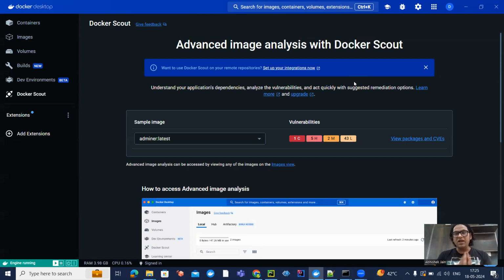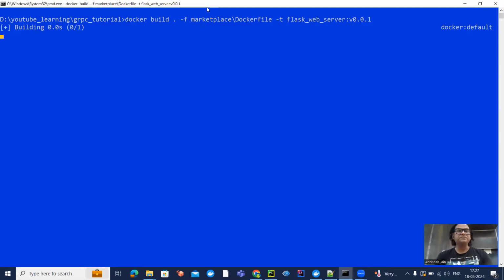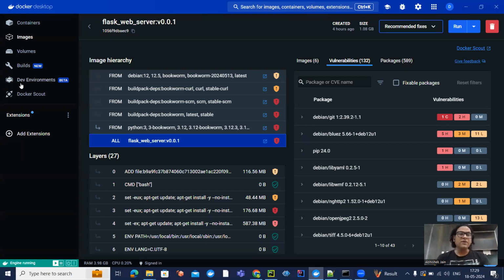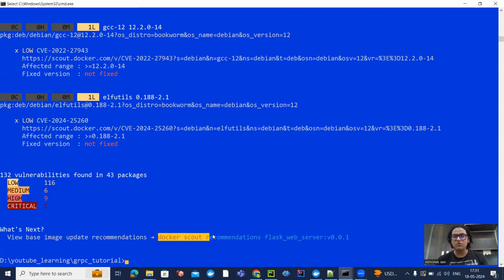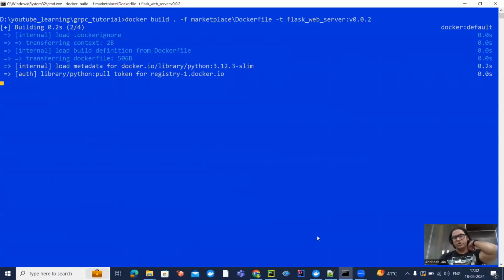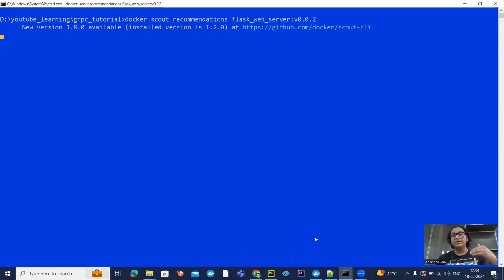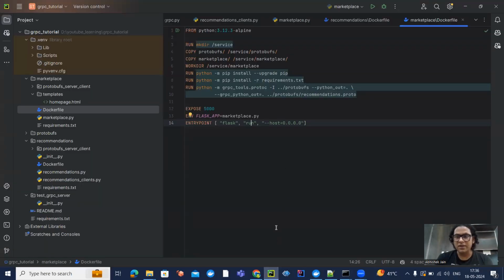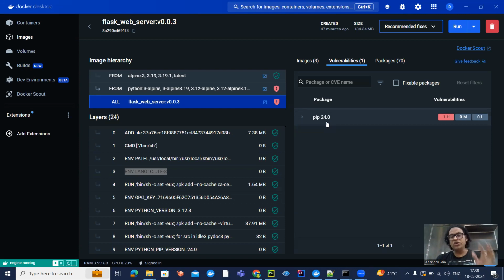Secure containerized Application Docker Scout - Identify & Address Vulnerabilities in Images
How to Secure containerized Application with Docker Scout - Identify & Address Vulnerabilities in Images

1. What is Docker Scout? How to use it effectively to remove all vulnerabilities?
2. How it helps to identify & address vulnerabilities in base images, packages & libraries in all layer of any given Image?
3. Real time example with Flask based Image to handle 132 vulnerabilities with 2 simple changes recommended by Docker Scout?